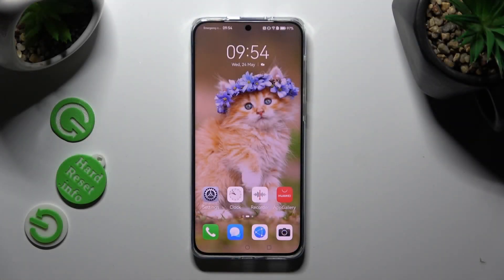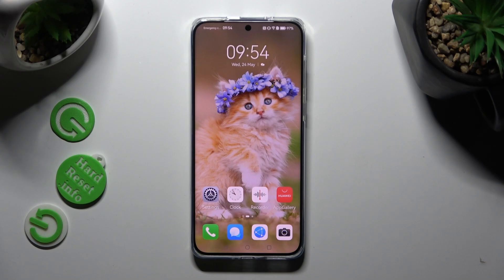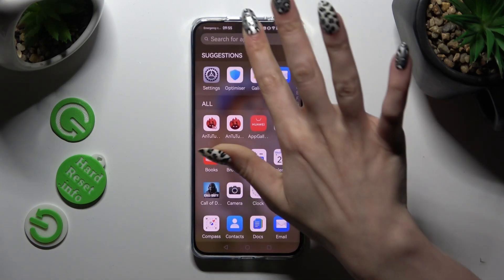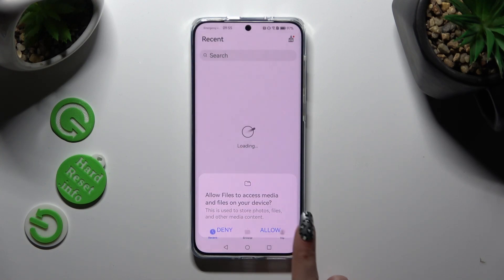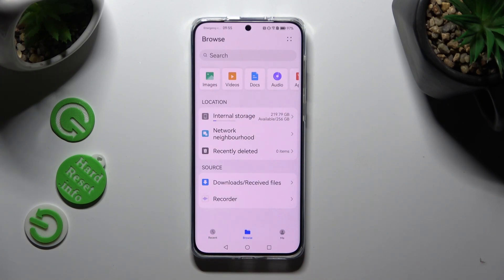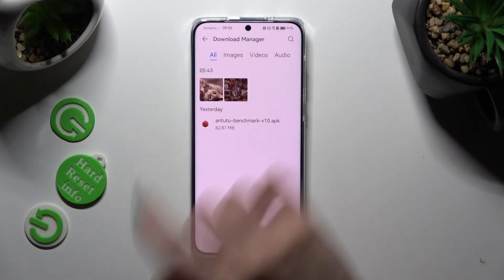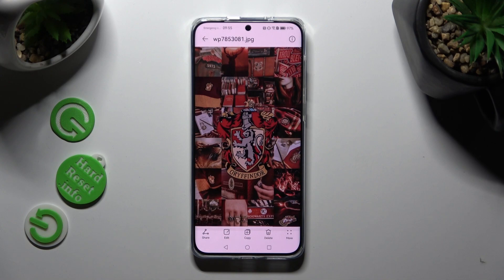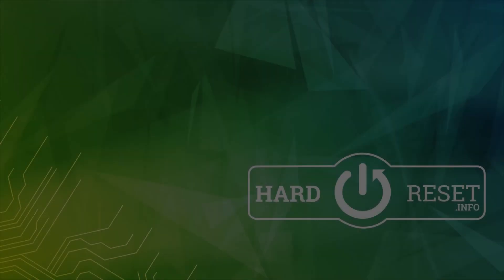How to Find Downloaded Files on HUAWEI P60 PRO?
In this tutorial, learn how to easily find downloaded files on your HUAWEI P60 PRO smartphone. We'll guide you through the step-by-step process of locating and accessing your downloaded files, helping you to organize and manage your downloads effectively.

How to locate downloaded files on HUAWEI P60 PRO?
How to find and access downloaded documents, images, and videos on HUAWEI P60 PRO?
How to view the list of downloaded files on HUAWEI P60 PRO?